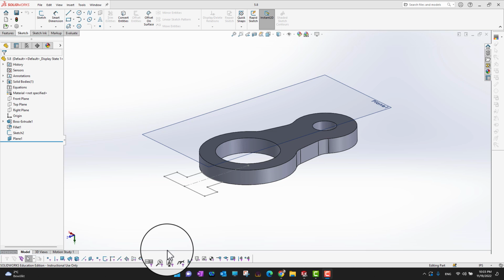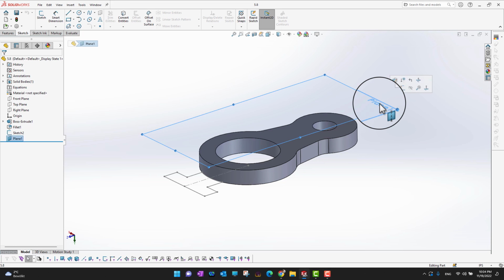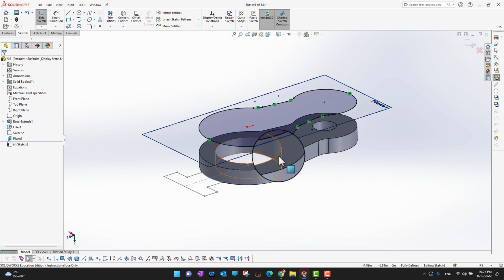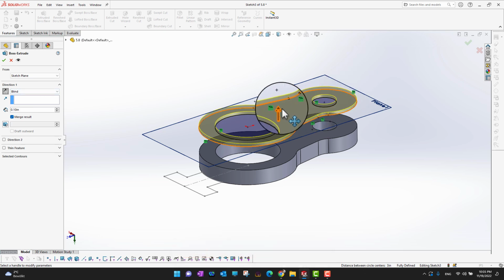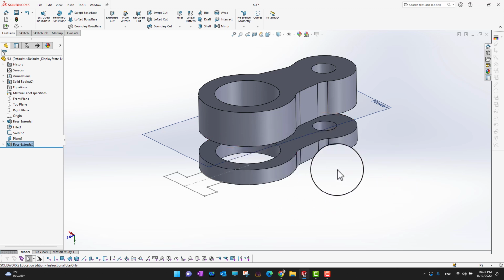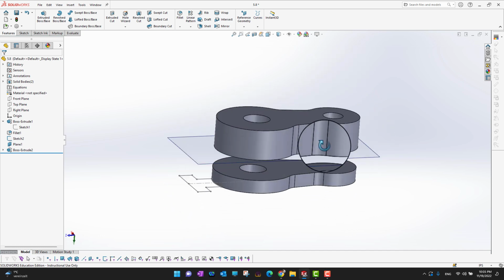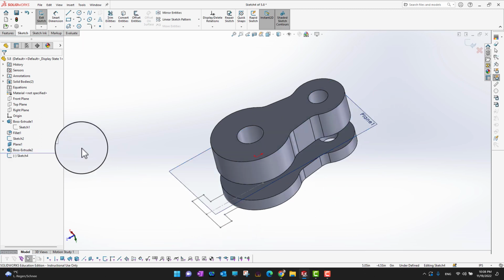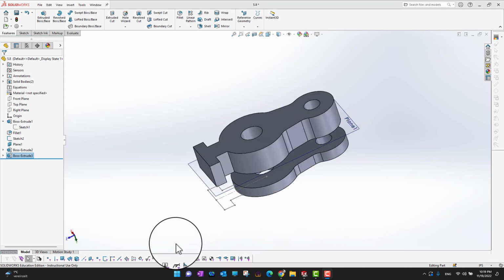SolidWorks Convert Entities Tool and How to Use it?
Welcome to our comprehensive tutorial on the powerful SolidWorks Convert Entities tool! Whether you're a beginner or an experienced SolidWorks user, this video will walk you through the ins and outs of this essential feature.

The Convert Entities tool in SolidWorks is a versatile function that allows you to create new sketch entities based on existing geometry. By converting edges, curves, or even entire sketch entities, you can quickly generate complex shapes and accurately replicate existing designs.

In this step-by-step tutorial, we'll guide you through the entire process of using the Convert Entities tool effectively. You'll learn how to access the tool, select the desired entities to convert, and customize the resulting sketch entities to meet your design requirements.

We'll explore various practical examples to showcase the tool's capabilities, such as converting edges to create intricate 3D models, transforming curves for flexible designs, and generating patterns using converted entities. You'll also discover helpful tips and tricks to enhance your workflow and improve efficiency.

Additionally, we'll cover advanced features like chain selection and the option to convert external references, enabling you to create complex sketches with ease. Our expert instructor will explain the tool's settings, options, and constraints, ensuring you have a comprehensive understanding of its functionalities.

Whether you're designing mechanical parts, architectural models, or intricate assemblies, the Convert Entities tool is an invaluable asset that will take your SolidWorks skills to the next level.

Join us in this tutorial and unlock the full potential of the SolidWorks Convert Entities tool. Enhance your design capabilities, boost productivity, and create intricate sketches with precision. Watch the video now and master this essential feature to become a SolidWorks pro!